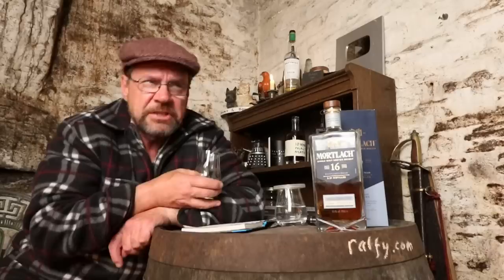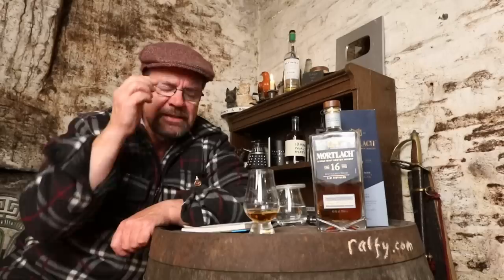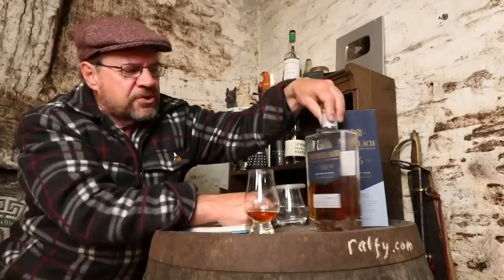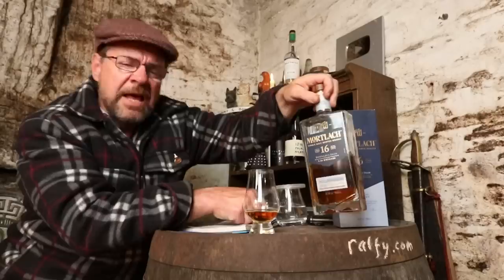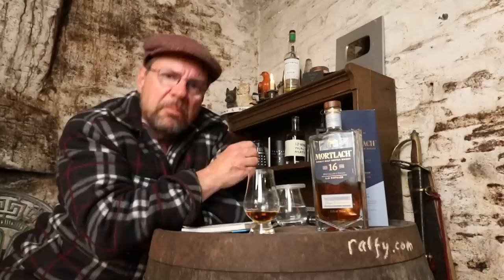ralfy review 778 - Mortlach 16yo @ 43.4%vol: